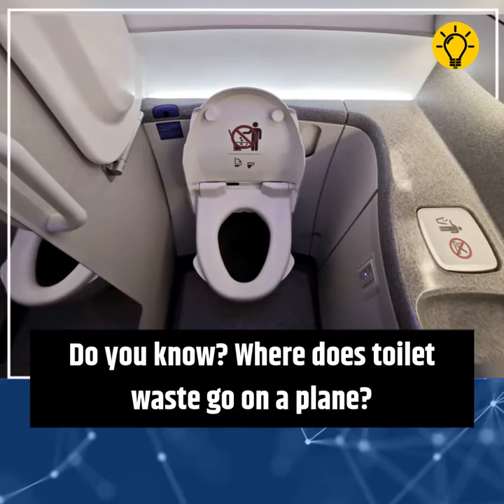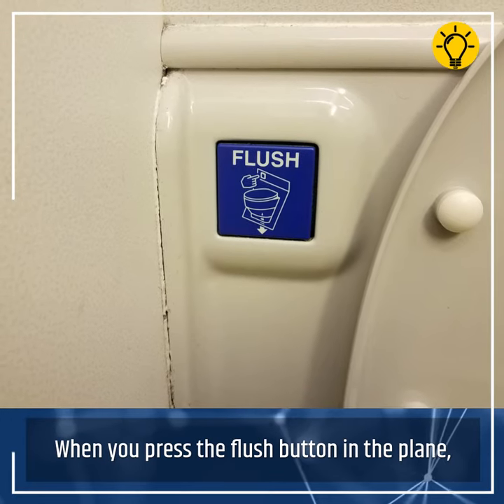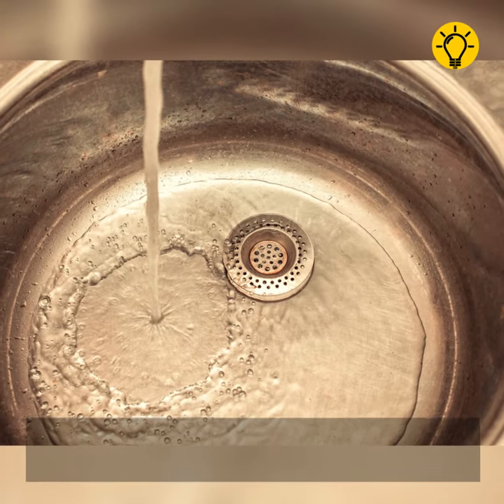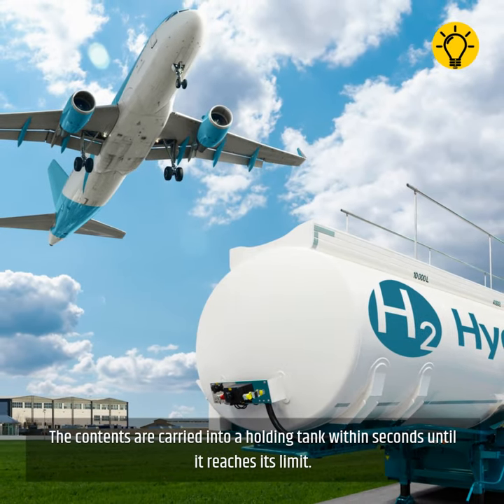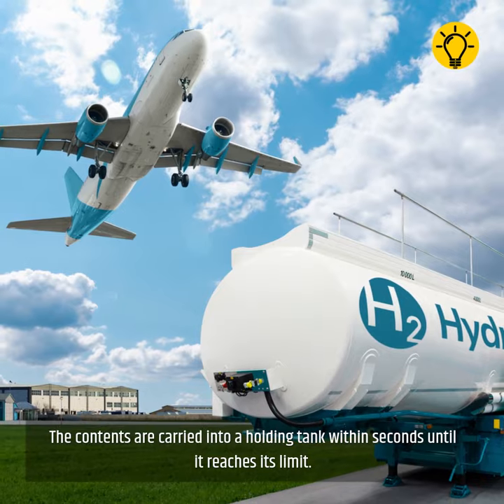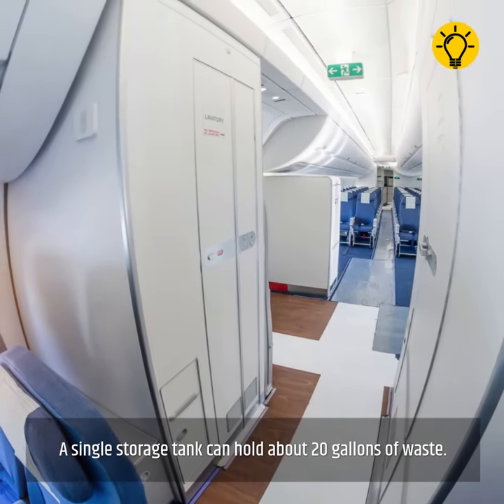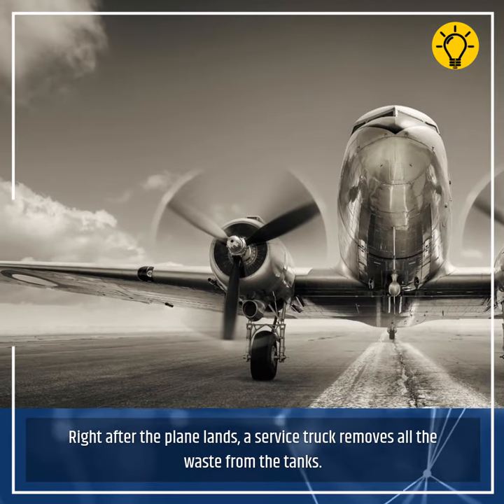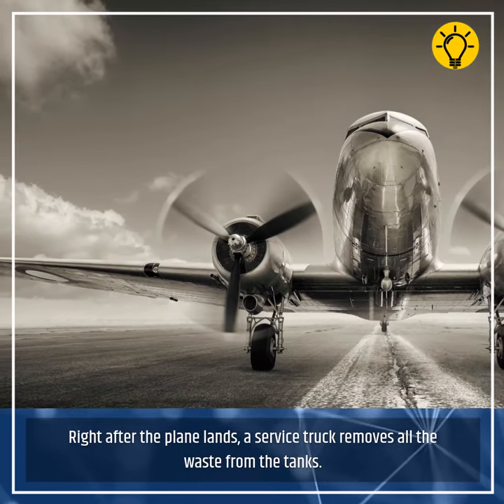Do you know?. Where does toilet waste go on a plane.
Flush
Button
Plane
Open
Single
Gallons
Waste

When you press the flush button in the plane, a valve opens and sucks down the contents of the bowl. The contents are carried into a holding tank within seconds until it reaches its limit. A single storage tank can hold about 20 gallons of waste. Right after the plane lands, a service truck removes all the waste from the tanks.